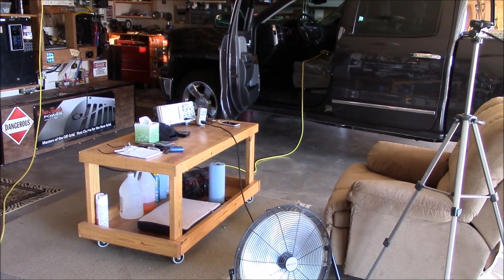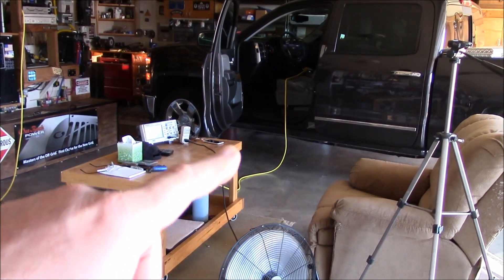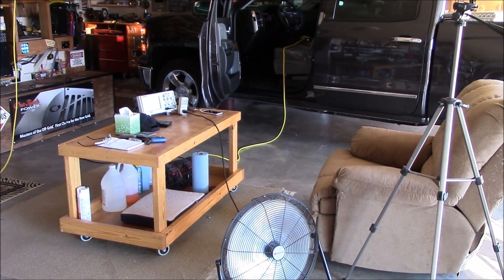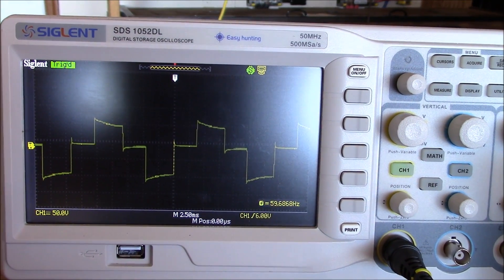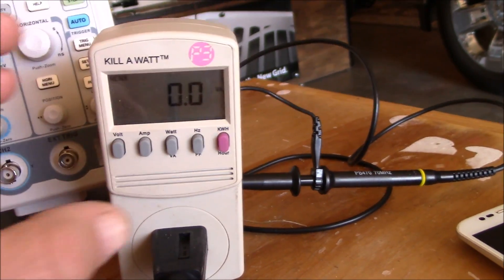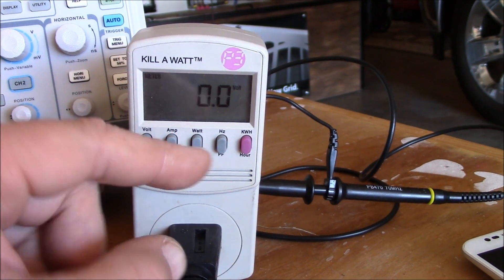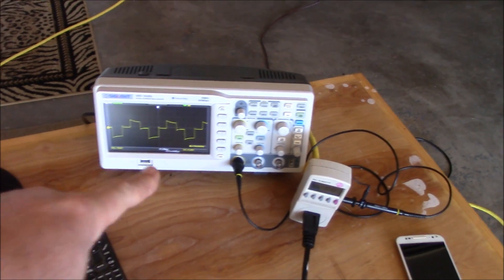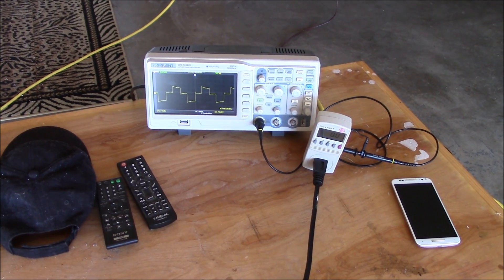Testing a Chevy Silverado AC outlet (stock inverter) with an oscilloscope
Testing a stock AC outlet (and stock inverter) with an oscilloscope yielded some very interesting results. I didn't expect much...but, after doing the test I was even more unimpressed. Granted, the outlet on this vehicle may suit some needs and may be perfectly safe for SOME things but, I don't plan on using it. I only recommend inverters that are PURE SINE WAVE.

Blue Sea Systems 187-Series Circuit Breaker (Amazon)
Blue Sea Systems Maxibus Bussbar 6-post (Amazon)

This Channel is NOT a democracy (free speech)...it is my discretion if I want you/your comments here.